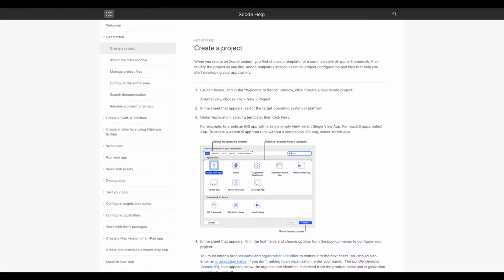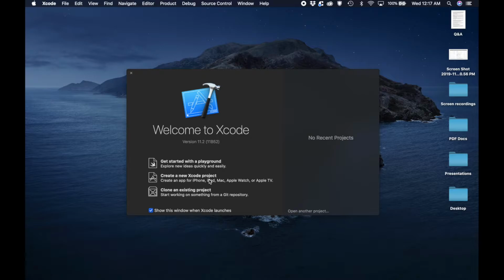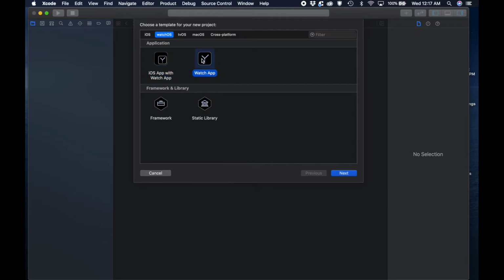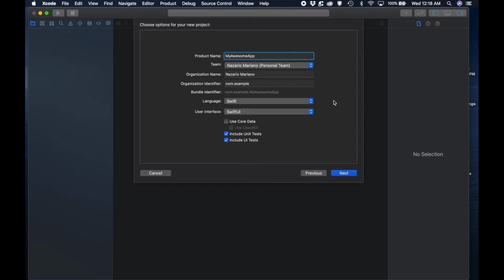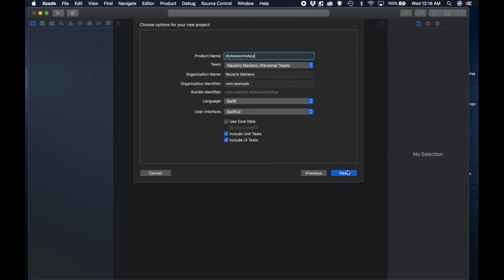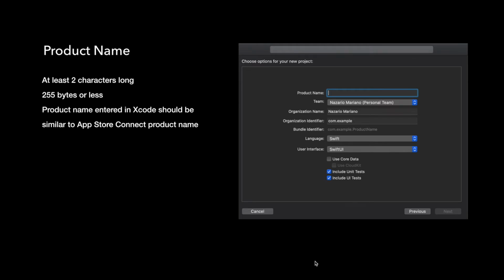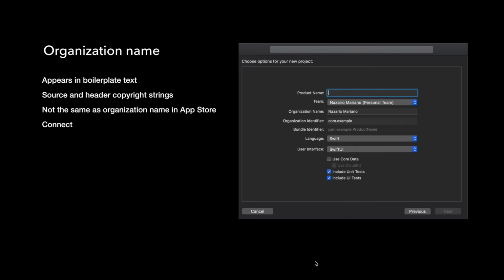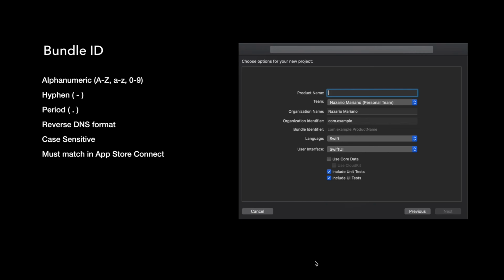Mastering Xcode Series with Xcode Help - Create iOS, macOS, Watch app and others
A quick Xcode help walkthrough on how to create apps using Xcode